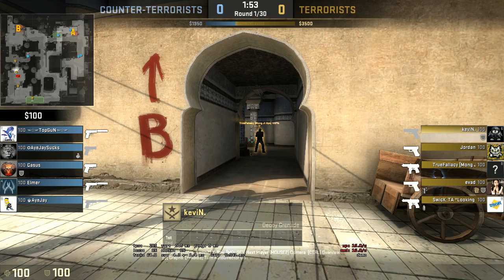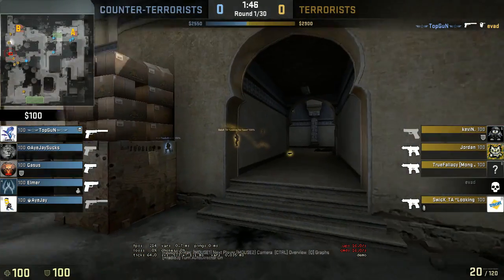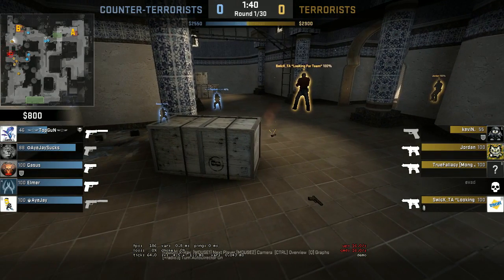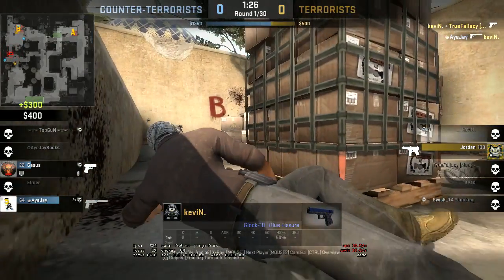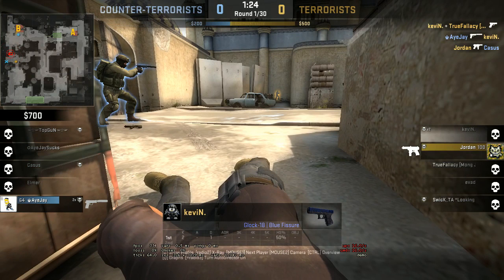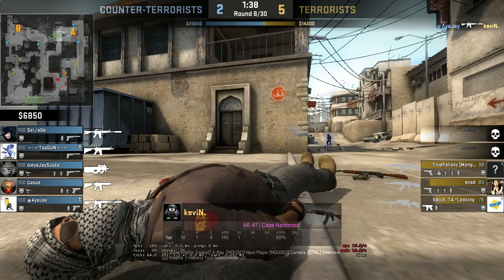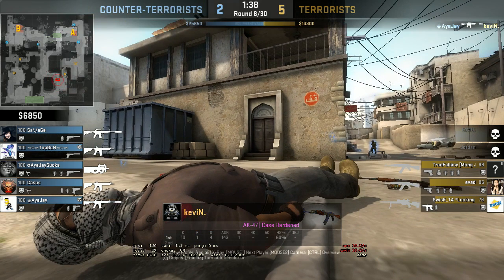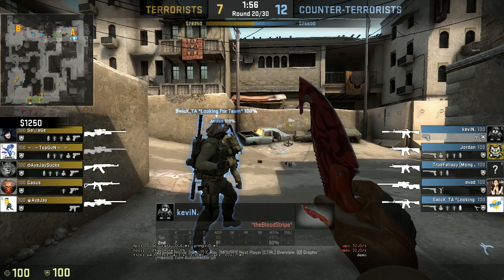CS:GO - CLG Lucky Demo Review for DMG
Lucky of CLG does a demo review for Premium user "k3v1nx" on his de_dust2 match. k3v1nx is currently a DMG looking to rank up, see what tips Lucky has for him!

NetcodeGuides is a Professional Counter-Strike training service
where the worlds best players teach you the game through videos tutorials and how-to guides. Below is a list of all of the features of Netcode Premium:

- Over 700 Premium training guides
- 5 new Premium video posted every week
- Official match commentaries
- Professional strategy guides
- Have your gameplay/demo reviewed by a Pro
- Aiming tips and tricks
- Useful smokes/flashes/grenades